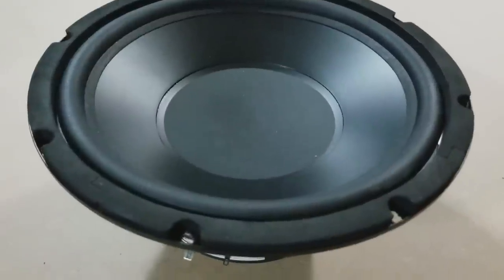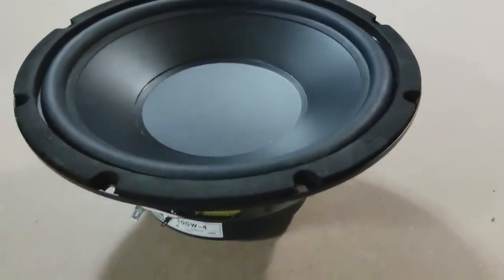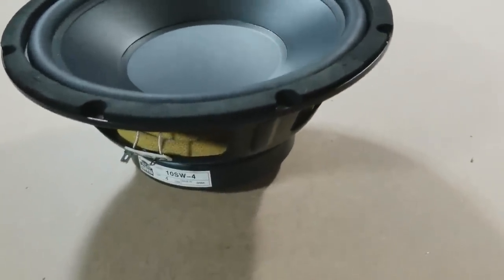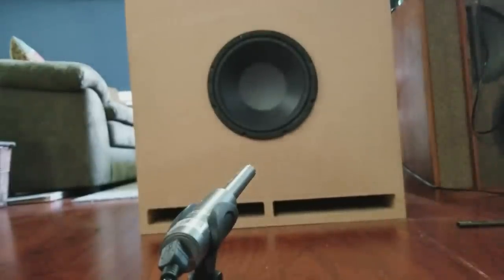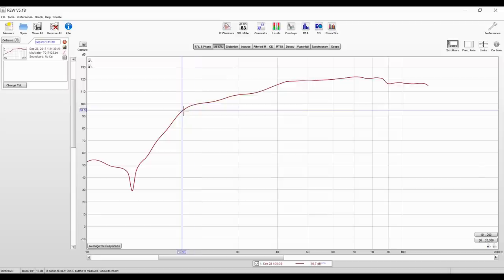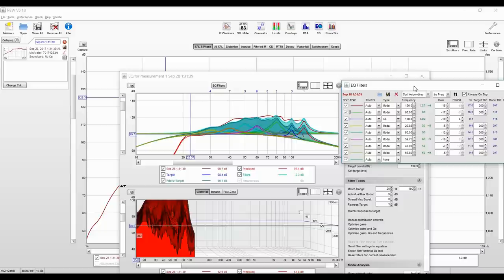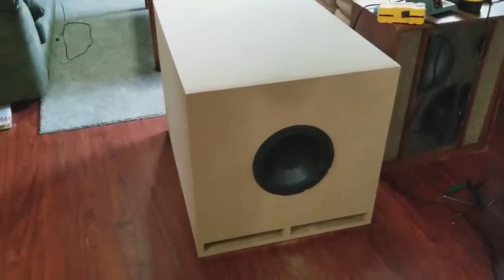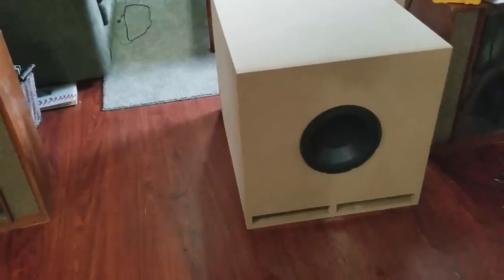20hz from a $20 Subwoofer? Budget Build?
Can you really get 20hz from a $20 subwoofer?  Parts Express sent me a GRS 10SW-4 that states it can get 20hz.  Can it really?  Or are these inflated specs?  Today we will test that Theory and see if this how low we can actually get and whether or not this is a good budget build.  Actual Curve